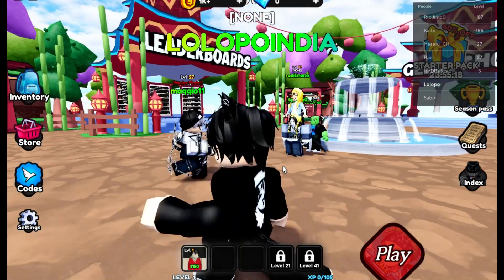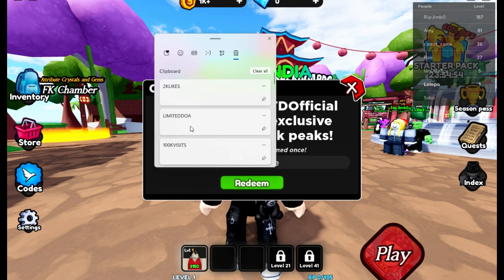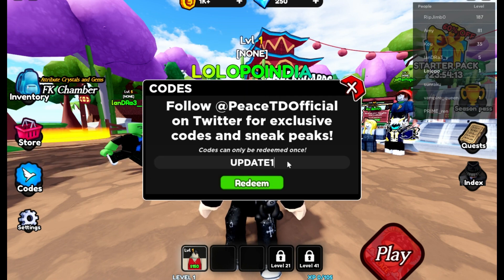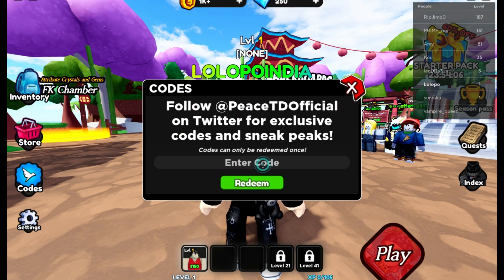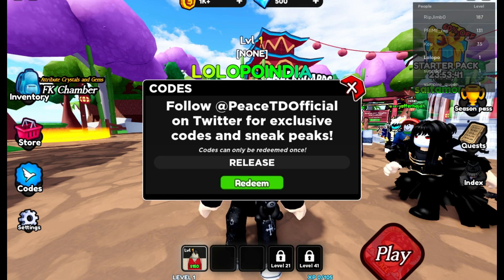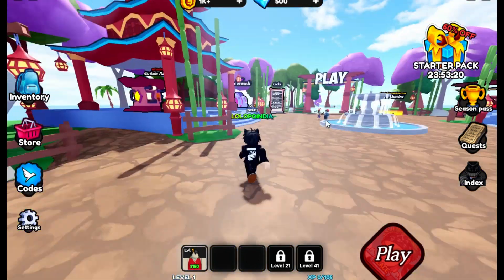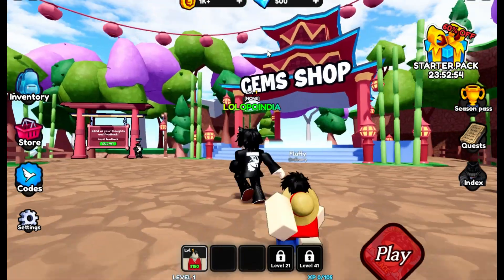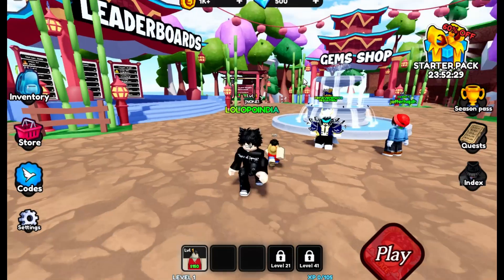[CODES] Peace Tower Defense CODES 2024! Roblox Codes for Peace Tower Defense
Peace Tower Defense CODES 2024! Roblox Codes for Peace Tower Defense
Hi guys, In this video i will show you Roblox Peace Tower Defense codes that you have to redeem as fast as you can. These codes will expire soon and new codes will be given by the developer of the game. Peace Tower Defense codes gives you many rewards that will help you to level up fast in the game. I will show you how to redeem the codes for Peace Tower Defense correctly.